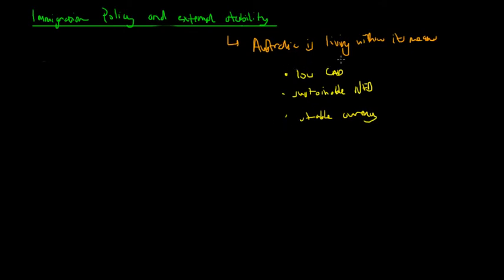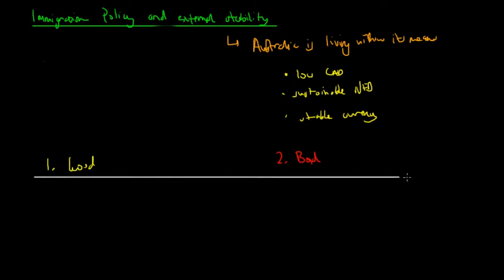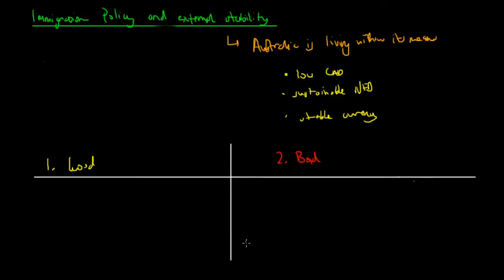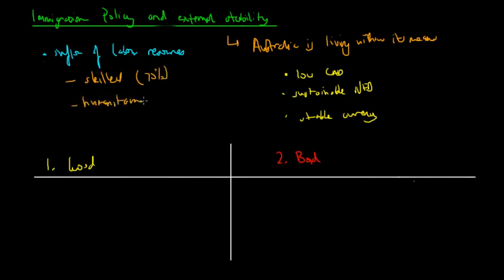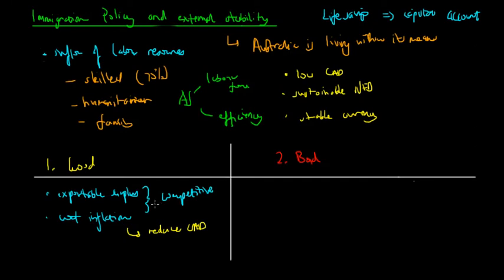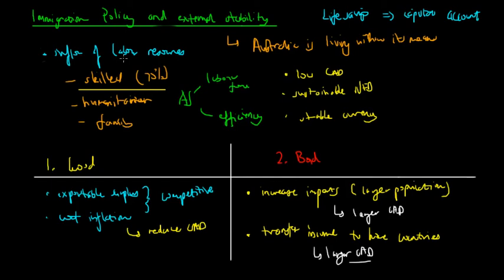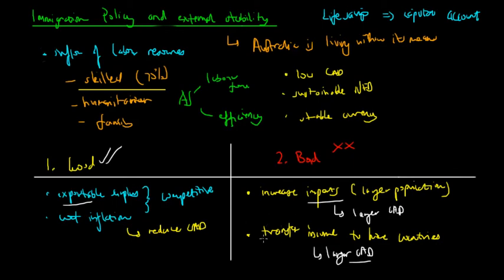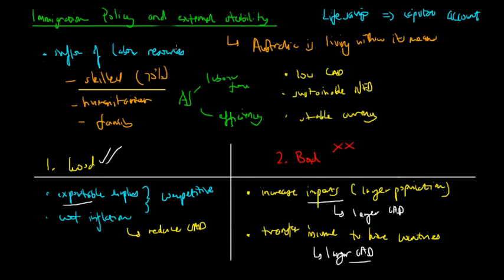Immigration Policy and External Stability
In this video, we look at how these improvements help move towards external stability. Immigration policy is designed to help improve aggregate supply side conditions in the economy